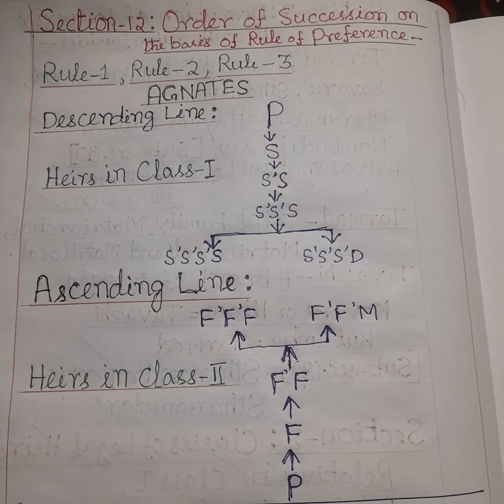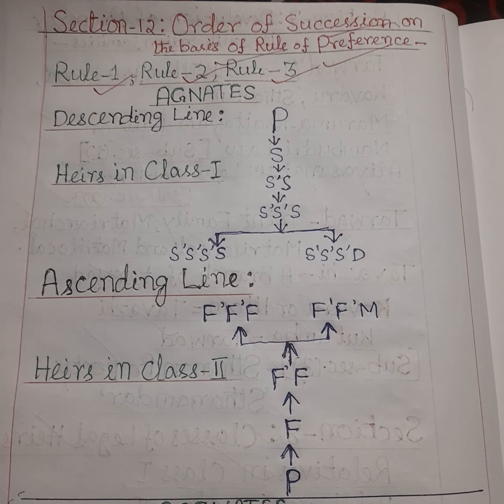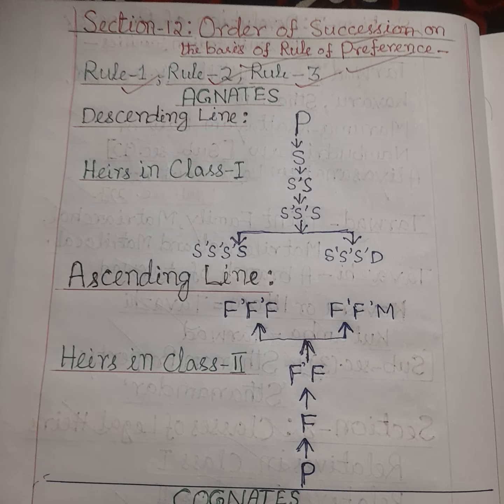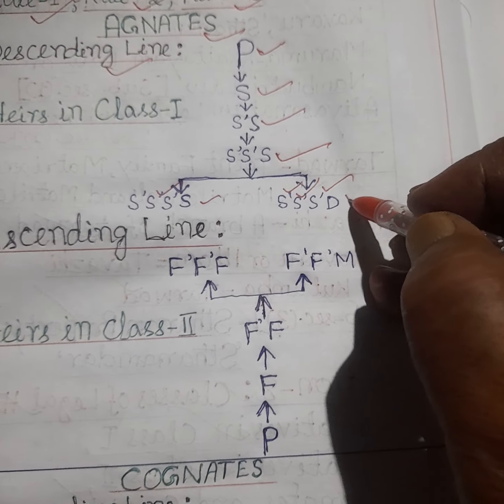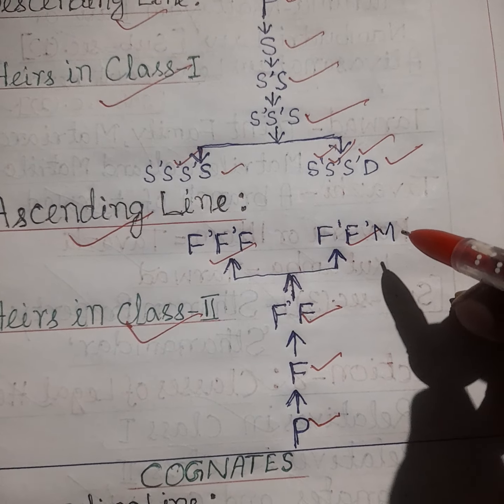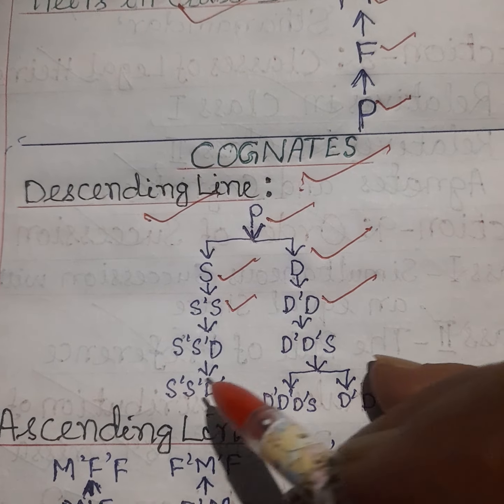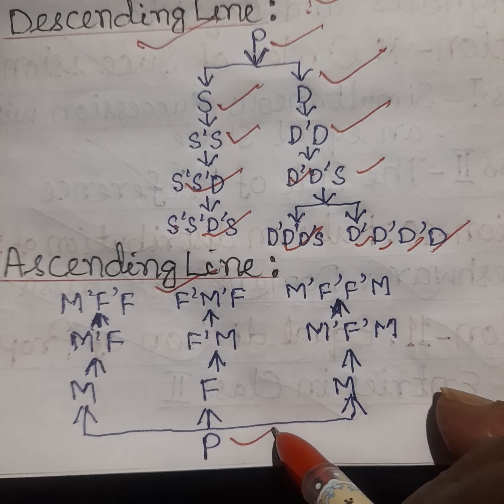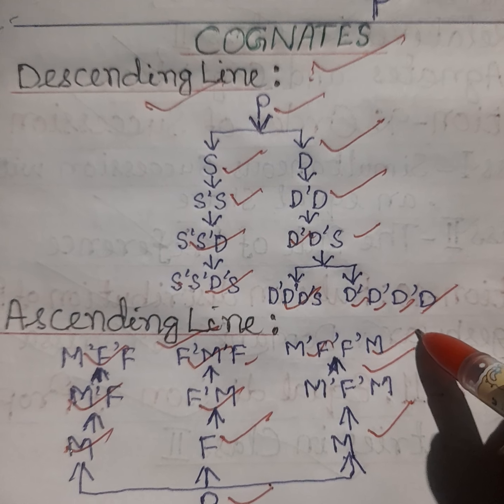Hindu Succession:Sec. 12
1.Sec.12.provides on Order of Succession on the basis of Rule of Preference:I.Agnates in Descending and Ascending Line.ii.Cognates in Descending and Ascending Line.